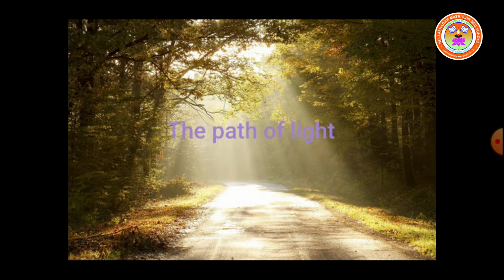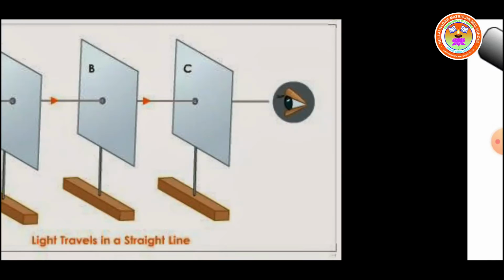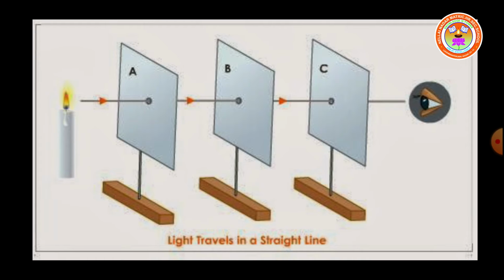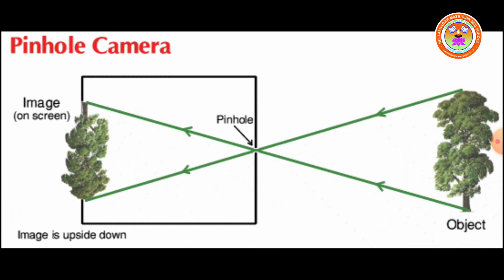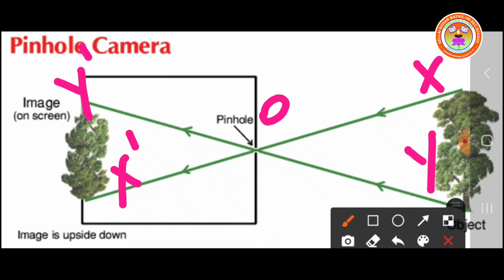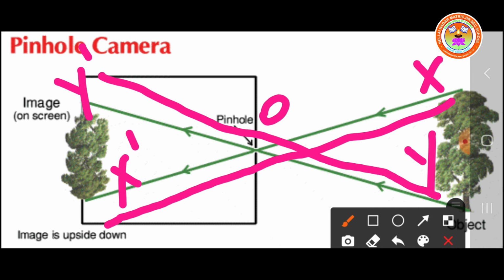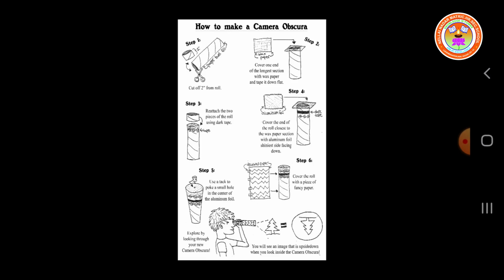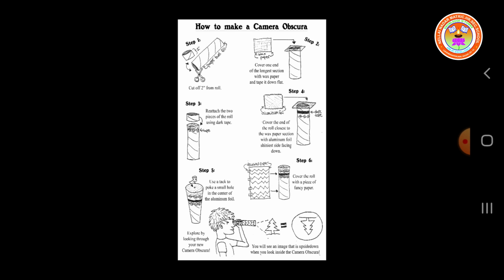Std 7 Science 1 Selvarani